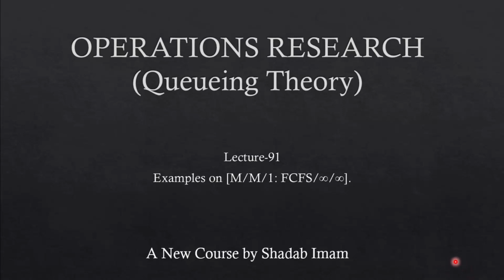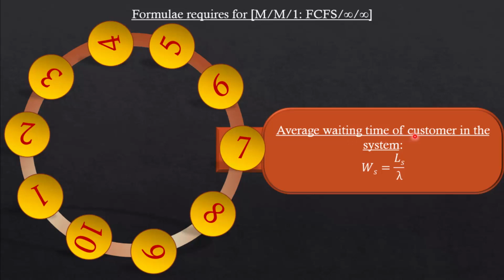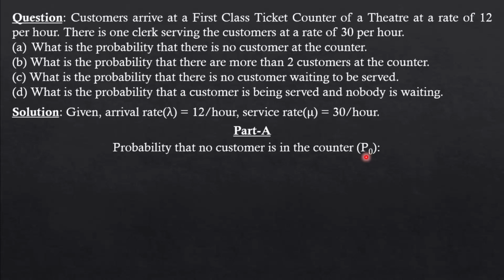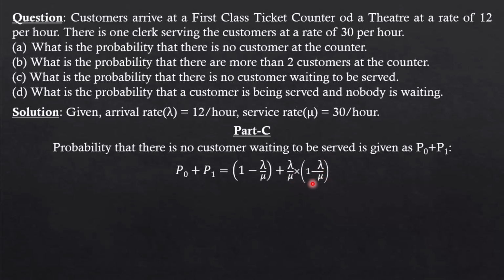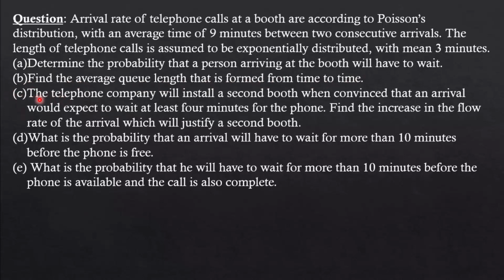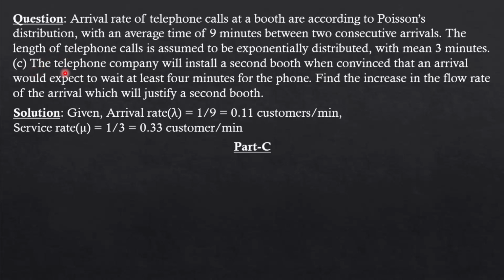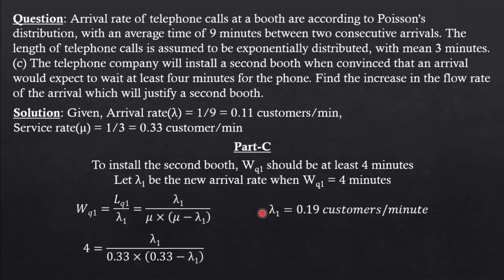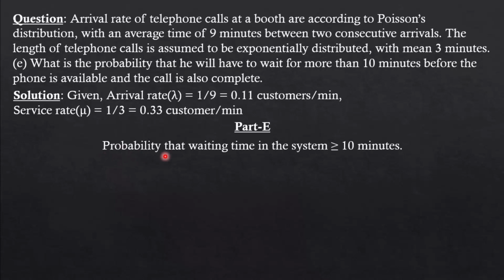Examples-2 [M/M/1: /∞/∞] ll Queueing theory ll Operations Research.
Operations Research ll Lecture-91 ll Queueing theory ll Model-1[M/M/1: /∞/∞]

In this lecture we solved two important problems on queueing theory based on model-1 along with revision of formulae.

Channel link

Transportation Model

Assignment Model

CPM & PERT

GAME THEORY

SIMULATION

QUEUEING THEORY